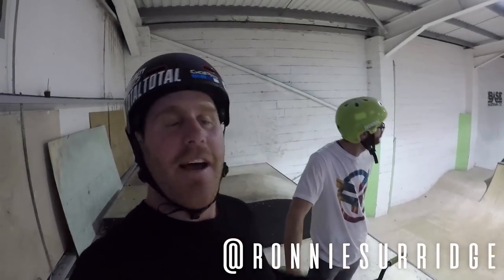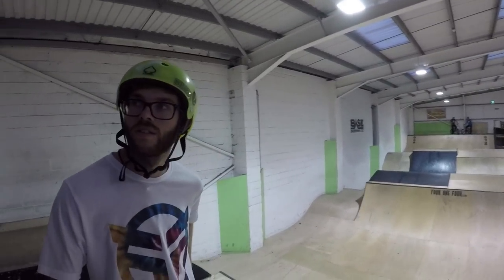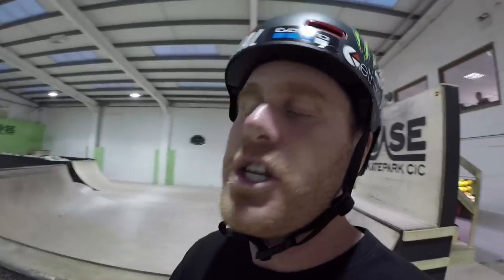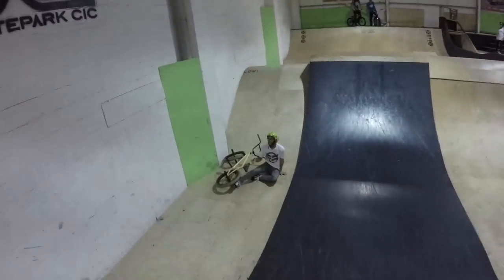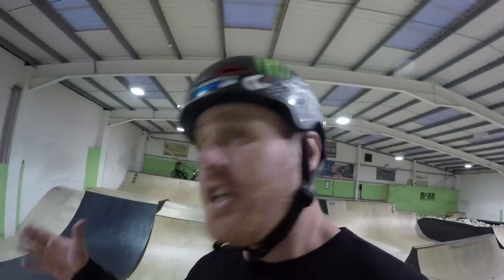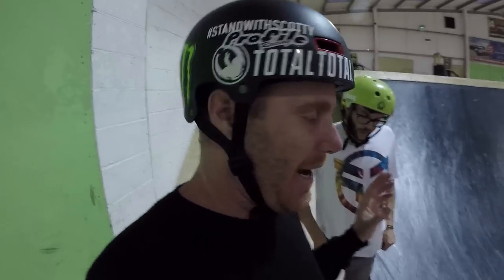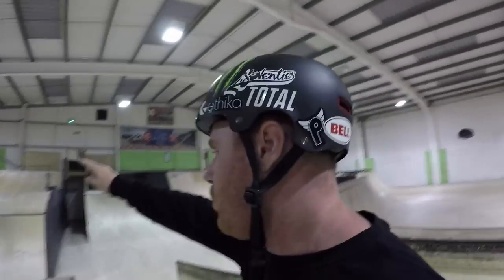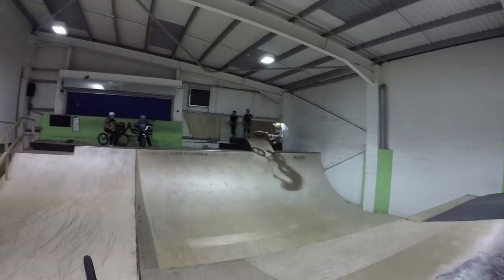HOW TO 360 ON A BMX!!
HOW TO 360!! MAY INVOLVE CRASHING BMX TRICKS!

This week The International Bad Boy tries to teach Fakie Sam HOW TO 360 over the jump box. We take it to the rest first and Sam takes a few good crashes along the way but gets back up and tries again!

Share the episodes with your friends!